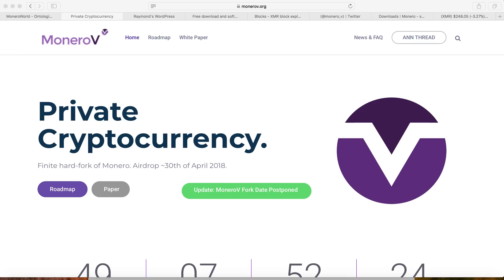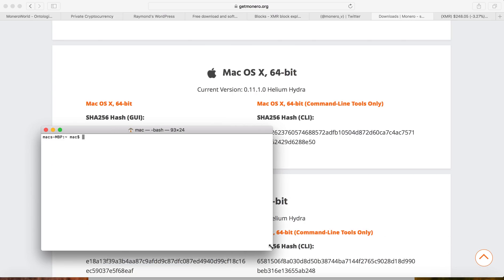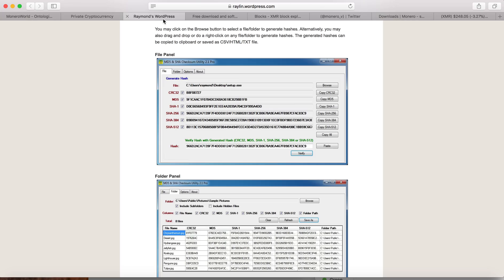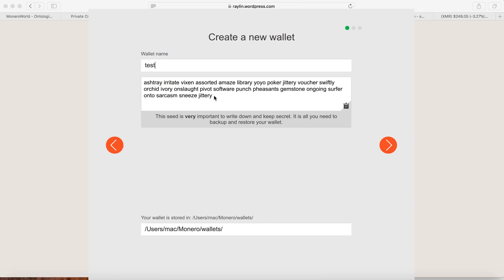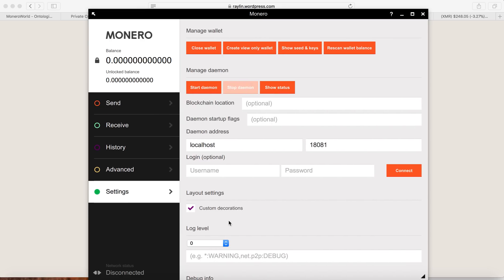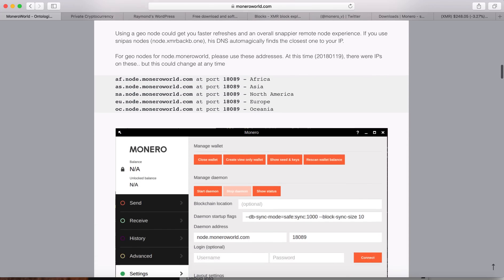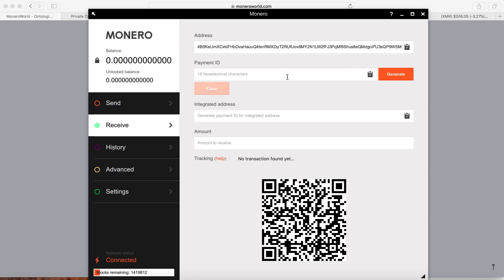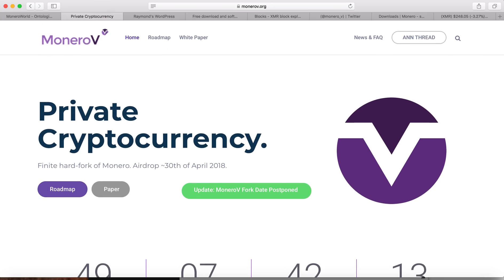How to Prepare for Monero V Hard Fork | How to install Monero Wallet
How to Prepare for the Monero V hard fork. Monero V hard fork will be at block height 1564965. To claim Monero V, have your Monero in the wallet that you own the private key. Currently, only OVIS exchange support Monero V hard fork. You can download Monero  wallet from getmonero.org. After download, we will do the shasum check before installing the file. Be sure to backup the seed file, this is file to restore your Monero Wallet. You can go to settings to use remote host instead of localhost but this is not best for privacy. Go to Moneroworld to get the remote host information to save bandwidth and disk space. You can get Monero in Binance, Bittrex, Poloniex , Kraken

Bitcoin
17utWmobf21M358Dicxm7MrkmppgC7qDXL

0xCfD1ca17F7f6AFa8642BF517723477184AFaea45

Litecoin
LWPi44jntGu9Wi7XpXMoFjkky31j7F1ys5